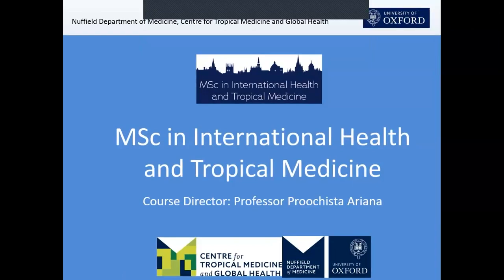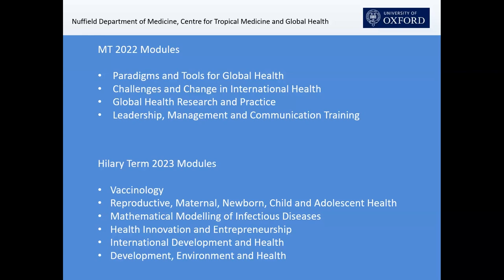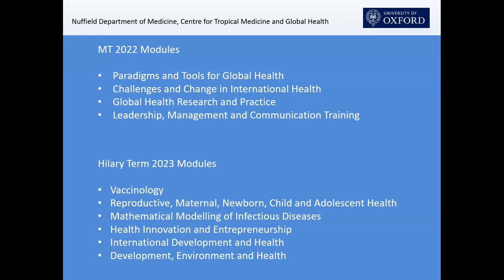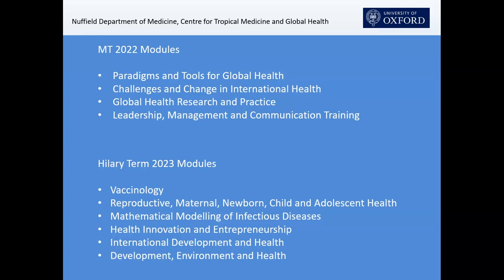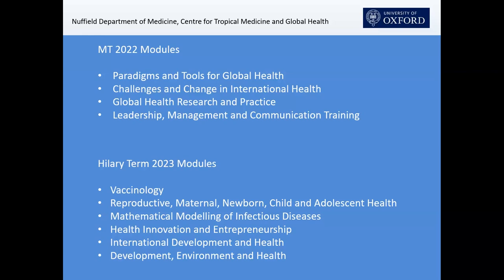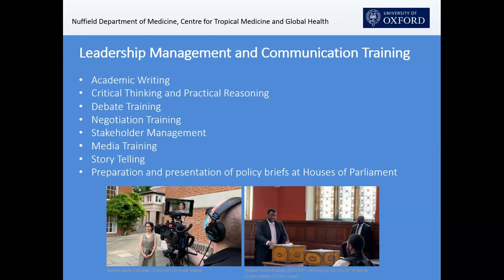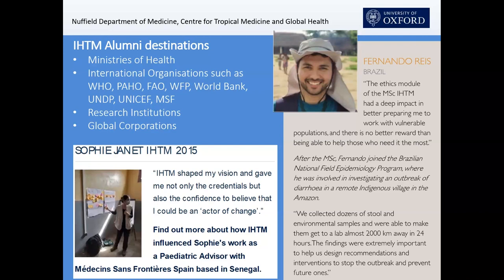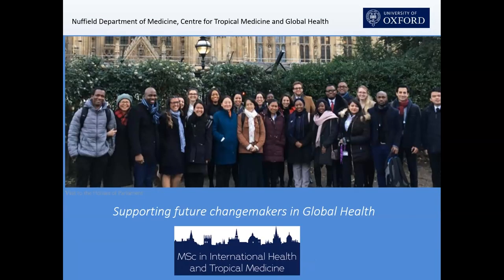MSc in International Health and Tropical Medicine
Proochista Ariana introduces the MSc in International Health and Tropical Medicine, recorded during NDM-CGHR meeting on 4th October 2023